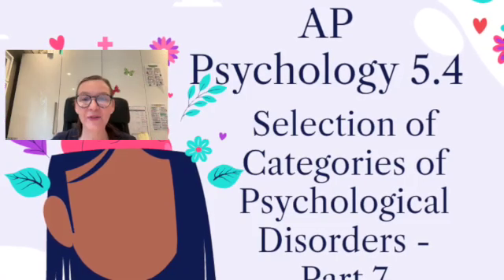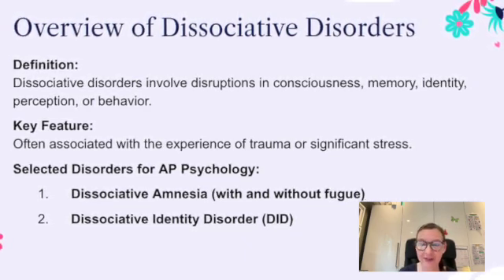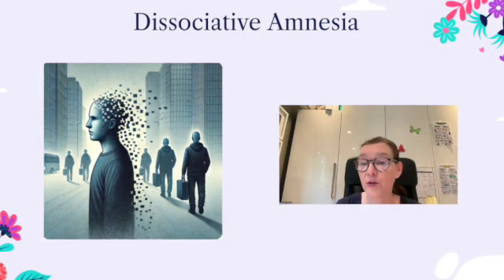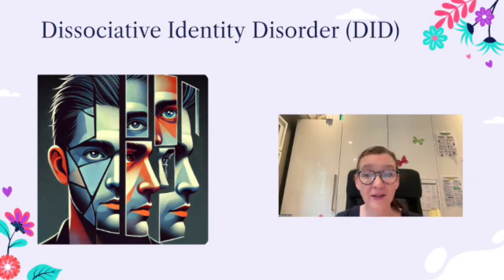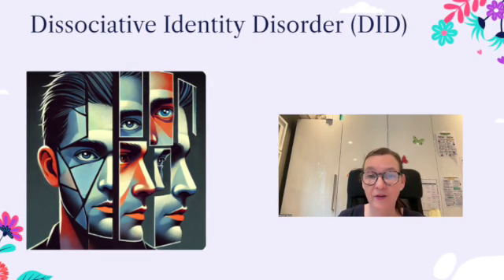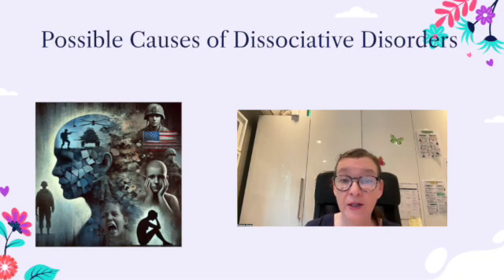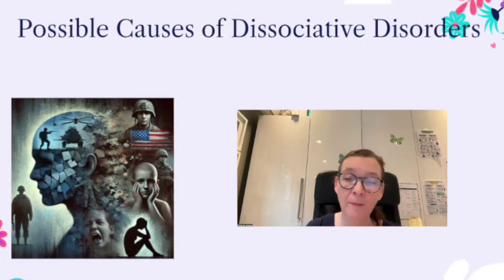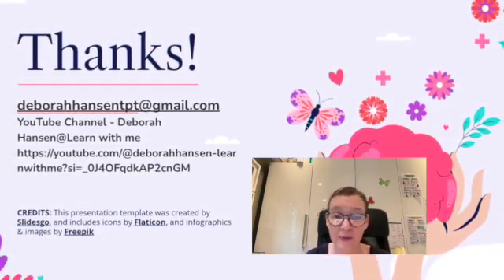Ap Psychology 2025|5.4 Categories of Psychological Disorders| dissociative disorders| CED 7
Link to the full slideshow, workbook and study notes:
Ap Psych Unit 5

📖 Description:
Are you preparing for the AP Psychology exam? Want a clear, engaging breakdown of dissociative disorders, their symptoms, and causes? This video covers everything you need to understand for Unit 6: Clinical Psychology, including Dissociative Amnesia and Dissociative Identity Disorder (DID).

✨ In this lesson, you’ll learn:
✔️ What dissociative disorders are
✔️ The symptoms and types of Dissociative Amnesia (localized, selective, generalized, and with fugue)
✔️ Key features and examples of Dissociative Identity Disorder (DID)
✔️ Major causes of dissociation: trauma, stress, and cognitive defense mechanisms
✔️ Real-world examples to help solidify your understanding
✔️ Exam tips for how to answer FRQs and multiple-choice questions on these topics

🧠 Whether you’re a student reviewing for the AP Psych exam, a teacher looking for classroom resources, or just curious about how the mind copes with trauma, this video simplifies complex concepts into student-friendly explanations.
📚 Related Topics Covered:
 • DSM-5 dissociative disorders
 • Symptoms of amnesia vs. identity disorder
 • Real-life examples of fugue states
 • Childhood trauma and mental health
 • Exam strategies for AP Psychology
Let me know what topic you’d like to see next in our AP Psych review series.